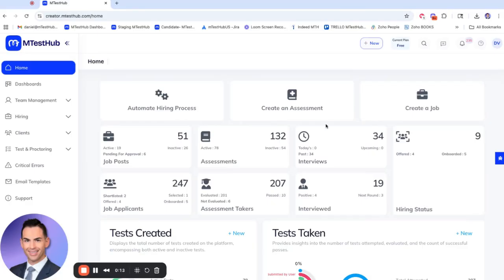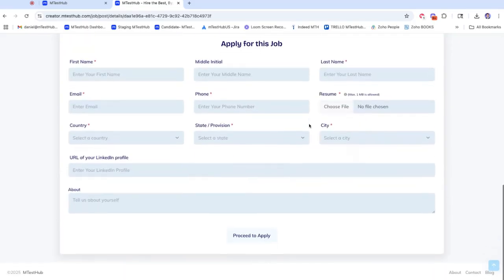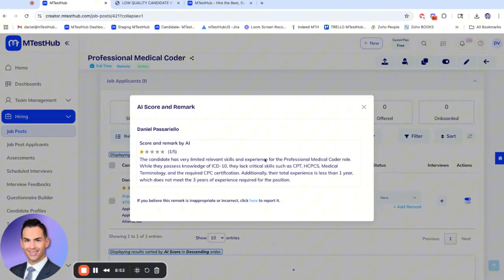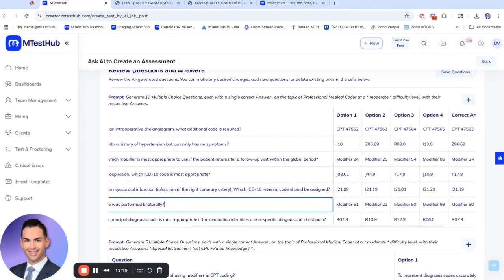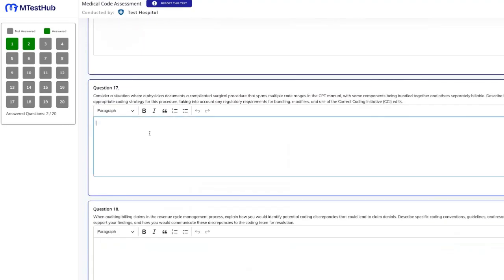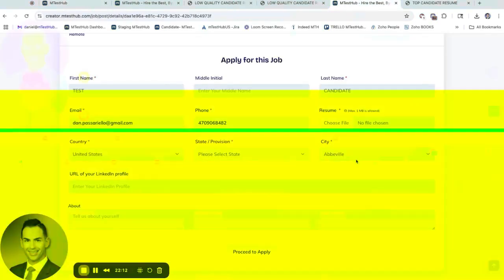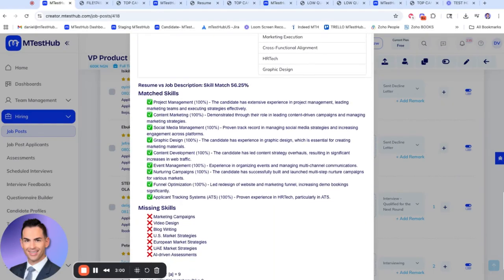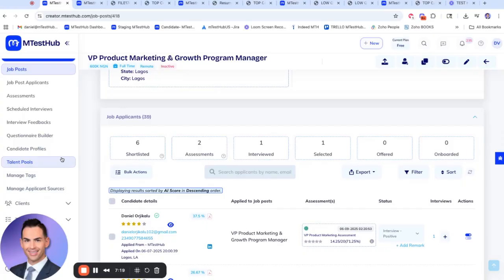MTestHub- Test Hospital Demo for Medical Coder